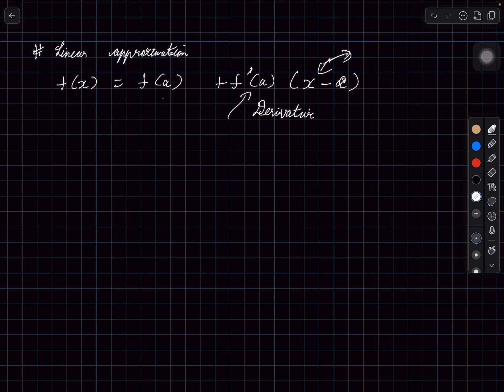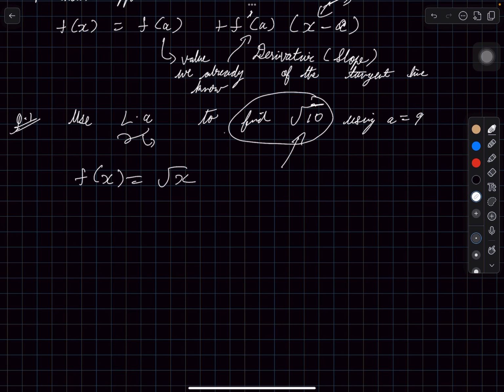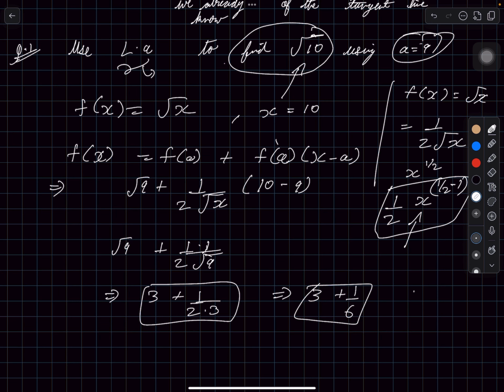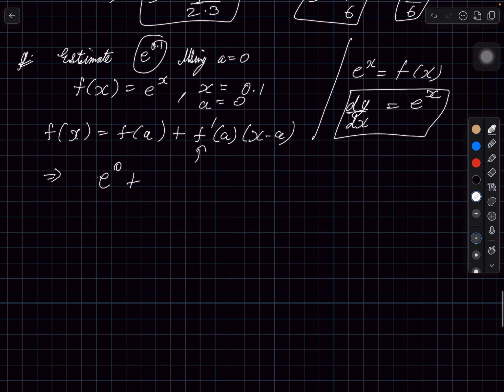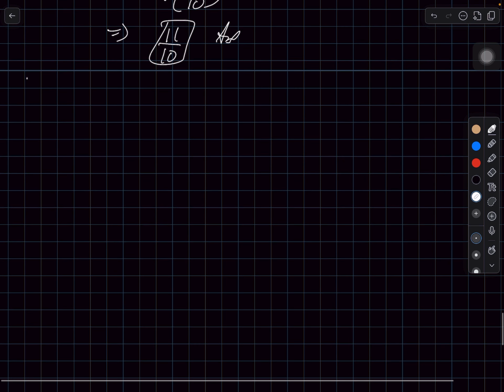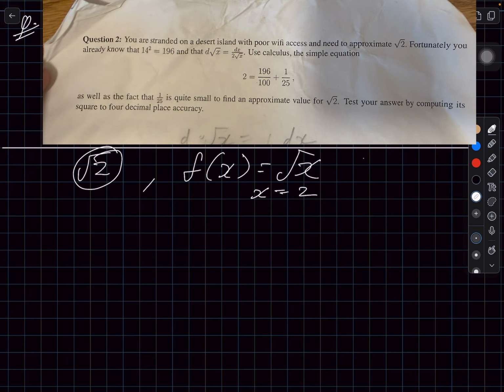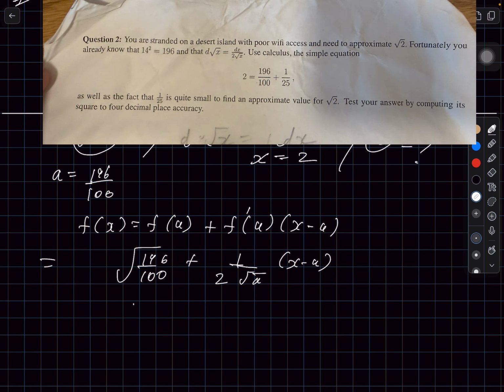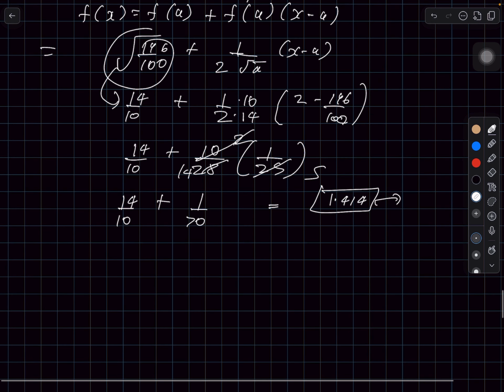linear approximation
solution of the questions:-
 Linear Approximation Practice — Answers

1. √10 ≈ 3.17
2. √5 ≈ 2.25
3.e^0.1 ≈ 1.10
4. ln(1.1) ≈ 0.10
5. (1.05)^3 ≈ 1.15
6. sin(0.2) ≈ 0.20
7. ∛8.5 ≈ 2.04
8. ln(2.02) ≈ 0.703
9. 1 / √5.1 ≈ 0.443
10. cos(0.1) ≈ 1.00